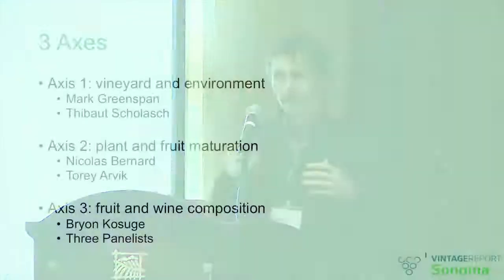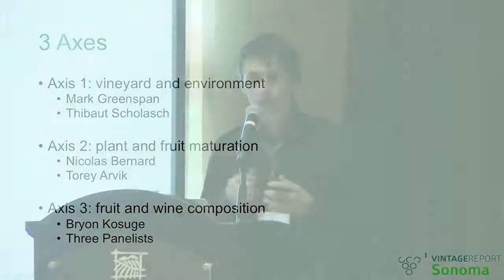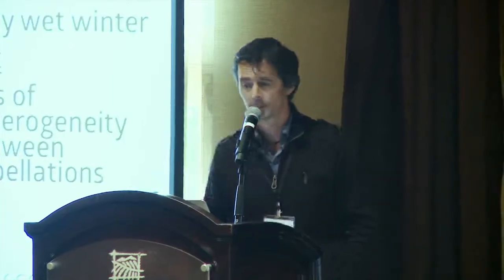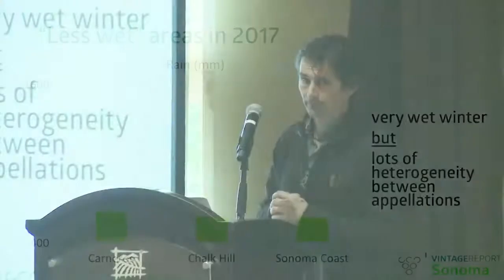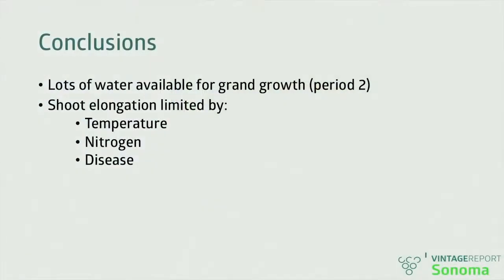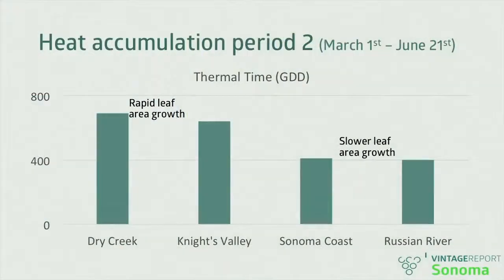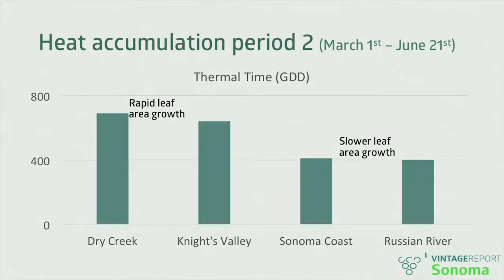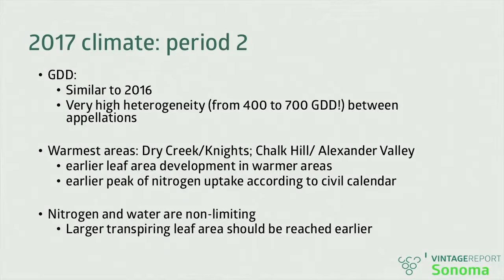Sonoma 2017 - Thibaut Scholasch - Vintage Analysis (Part 1)